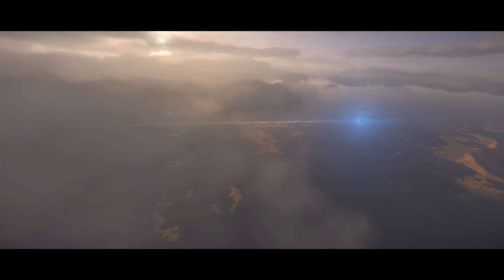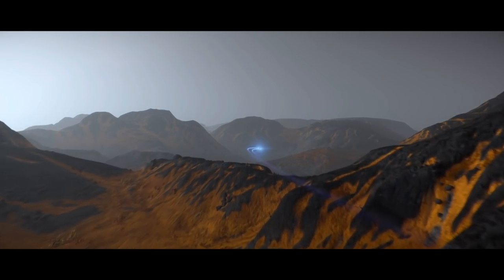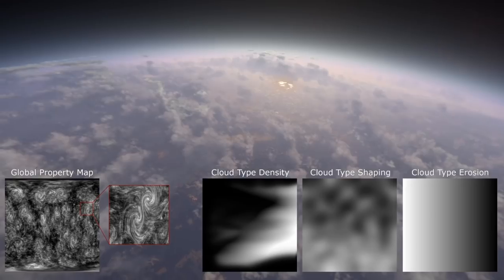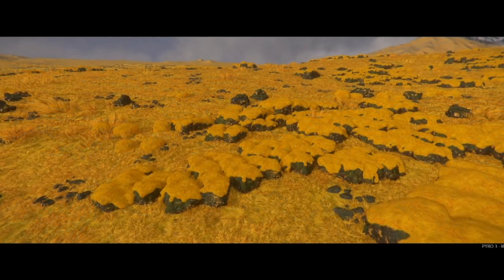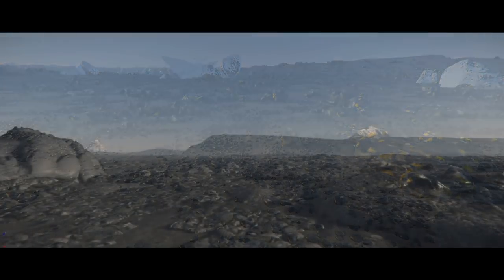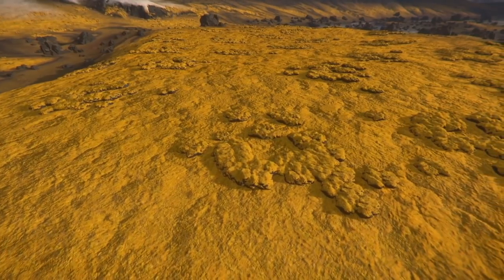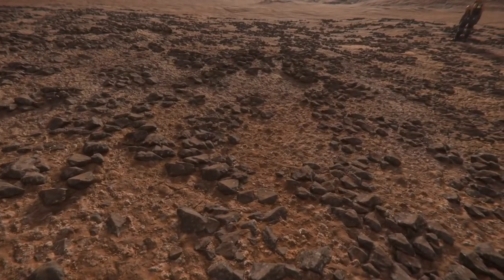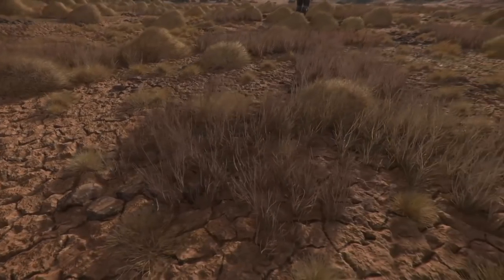Star Citizen - New Planet Tech - The Worlds of Pyro - CitizenCon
The upcoming star system of Pyro will feature new planetary tech for Star Citizen.  This will include new cloud tech, variations on new biomes and more.  CIG have demonstrated some of these planets at the latest CitizenCon.